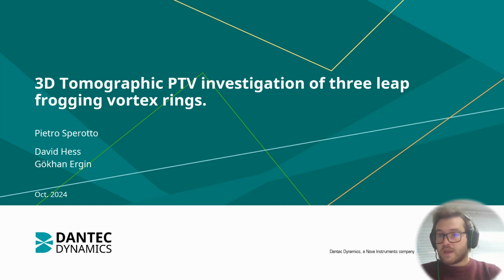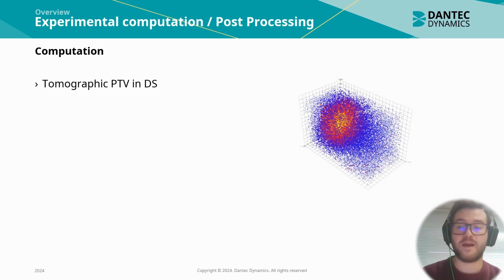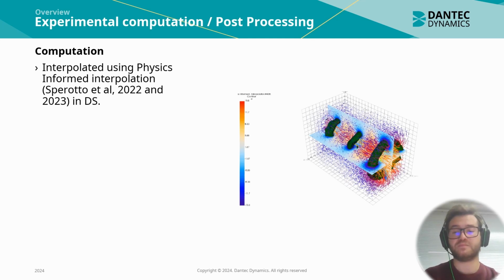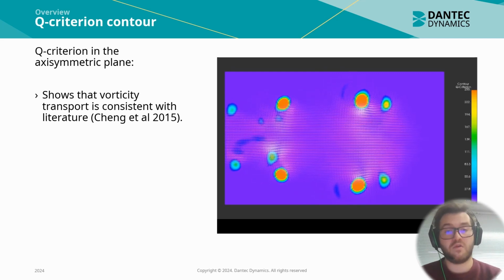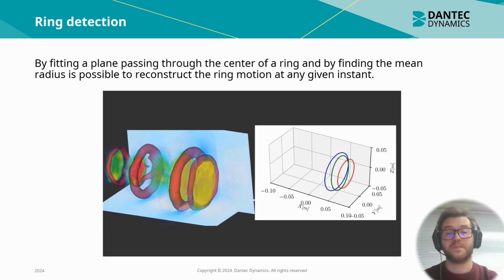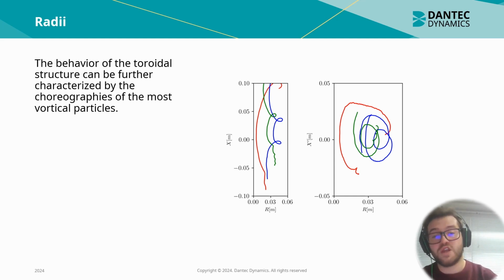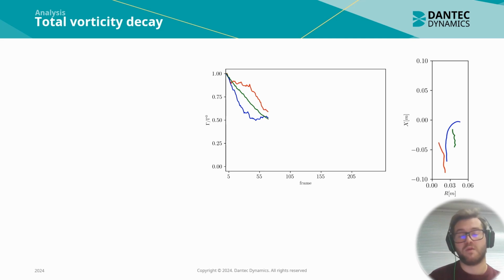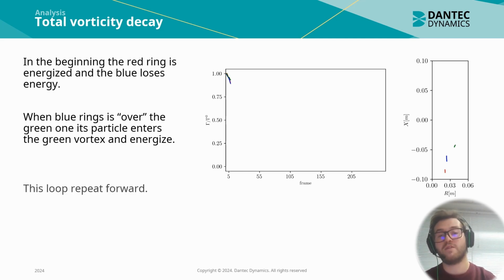Python link unravels leap frogging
This Application video summarizes the results presented during the European Fluid Dynamics Conference held in Aachen September 2024.
Pietro Sperotto, David Hess and Gökhan Ergin presented their findings on three leapfrogging vortex rings, measured with a 4-camera system using Tomographic 3D PTV and Physics Informed Interpolation to analyze the dynamics of the vortex rings interaction. The Python link for DynamicStudio proved very valuable for generating further datasets by separating the vortex rings, visualizations and plots of the dynamics.

Equipment used:
- Cameras: 4 x FlowSense FCX 5M-124
- Illumination: Volume LED array
- Nozzle diameter: 50mm
- Measurement volume: ~ 205 x125x110 mm³
- Seeding density ~ 0.04ppp
- Max. velocity: 0.38m/s
- Re ~ 10000
- Software: DynamicStudio 8.4 using the Python link
o Tomographic 3D PTV
o Physics Informed Interpolation
o Python Link

For more information on PTV techniques please visit: Tomographic PTV (4D-PTV) - Dantec Dynamics
Application note: To post process leap-frogging vortex rings (dantecdynamics.com)
More information on the Physics informed interpolation: 2023_Sperotto_Petersson_Watz_Hess_Instantanious-3D-Flow-Field-Reconstruction-with-Physics-Informed-Radial-Basis-Functions_15th-ISPIV.pdf (dantecdynamics.com)